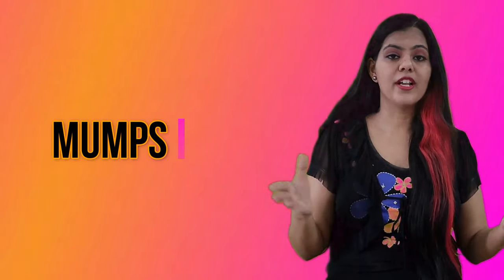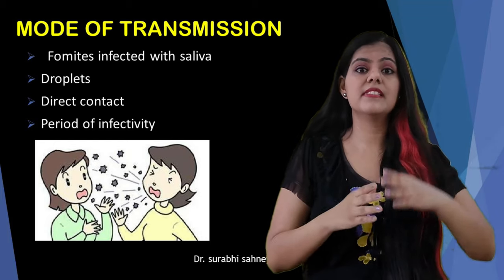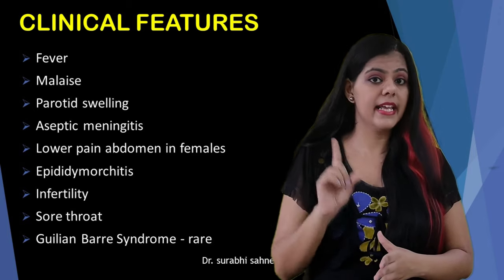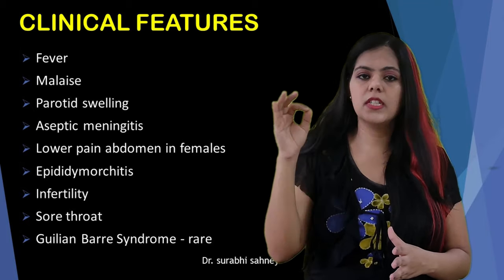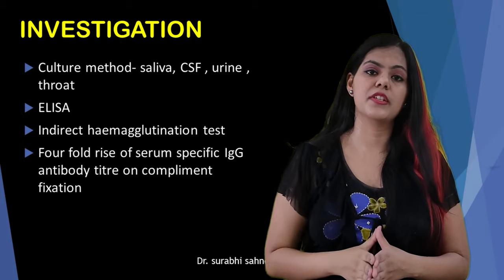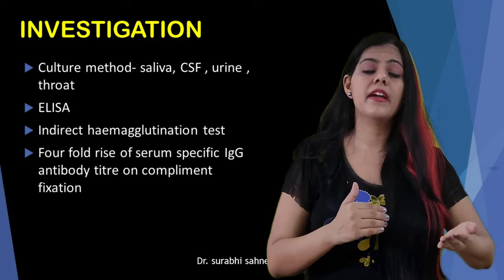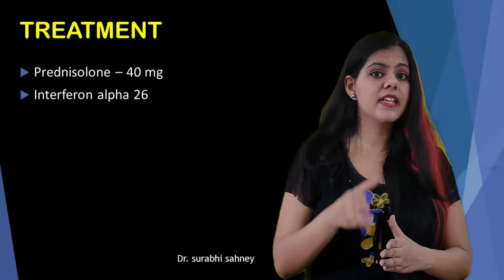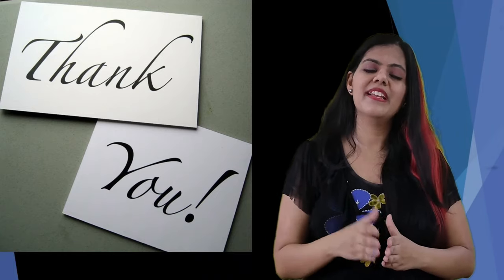MUMPS------- GENERAL MEDICINE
MUMPS explained by dr.surabhi sahney

"THINK LOGICALLY SCORE MAGICALLY "